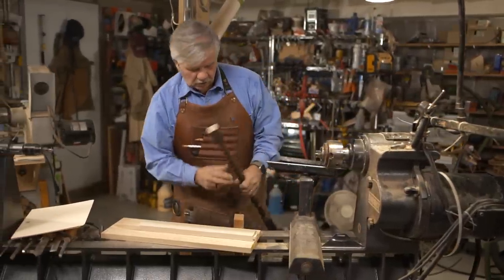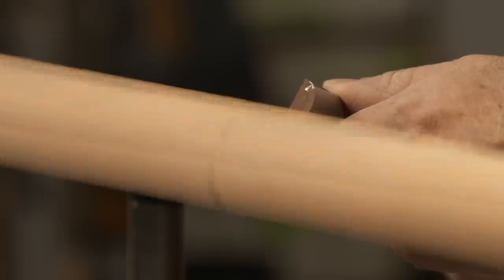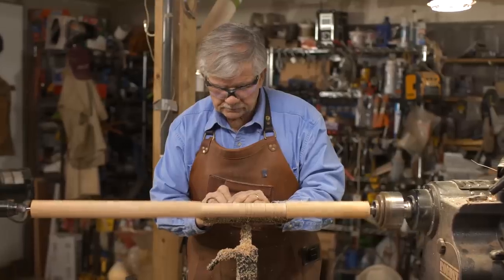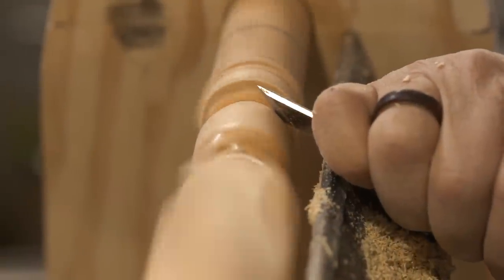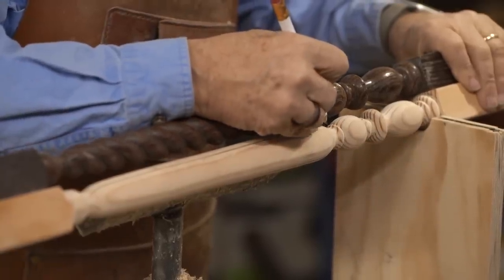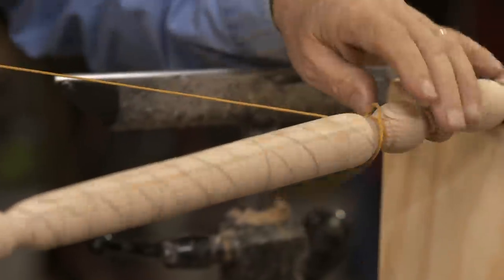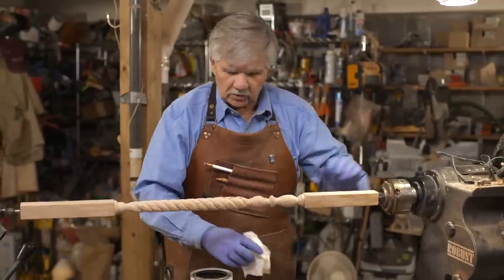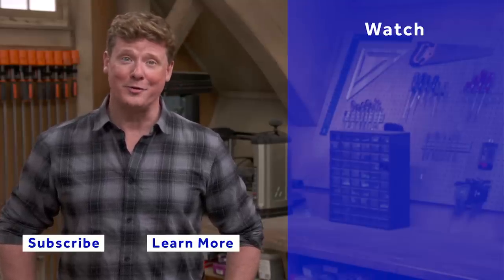How to Replicate Antique Staircase Balusters | Ask This Old House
In this video, This Old House general contractor Tom Silva helps a homeowner by hand-carving a new rope baluster for their ornate Queen Anne home’s staircase.

Ornate staircases—particularly those in older homes—can be difficult to repair. Their ornate and custom touches are difficult to replicate, and it often takes a true craftsperson to replicate balusters and moldings. General contractor Tom Silva is just the person for the job, helping one Queen Anne homeowner replace a baluster with a hand-carved replica.

Tom helps a homeowner missing original spiral detailed spindles from their staircase by hand-turning
replicas on a lathe

Then he traces the profile of the original baluster onto a manilla folder with a scribing compass Tom then cuts out the profile of the baluster with scissors

Tom measures and marks the center portion of the baluster in equal increments.

He uses the parting tool for low points of the spindle details.

Then, Tom uses the spindle gouge to carve into tighter areas.

He uses the skew chisel to carve into the larger areas of the spindle and to round out the edges.

Tom uses a hand saw to cut slots in the spindle following the traced out lines from the string

He uses a rasp to file down the edges of the saw cuts until each section has a rounded edge.

Tom then applies a wax-free gel shellac to the spindles to match the existing ones.

Materials:
Wood blank
Manila paper
Landscaping string
Wax-free shellac
Gel stain

Tools:
Assortment of turning chisels
Coping saw

Plus, download our FREE app for full-episode streaming to your connected TV, phone or tablet